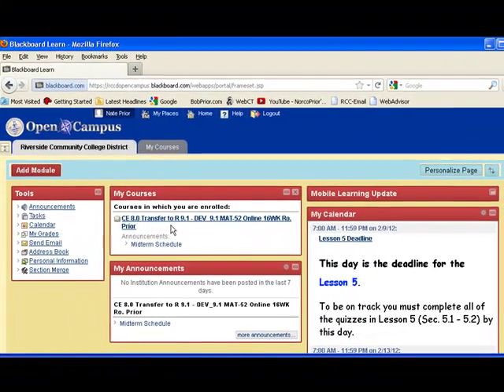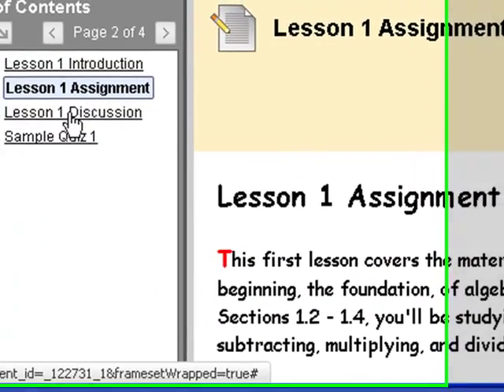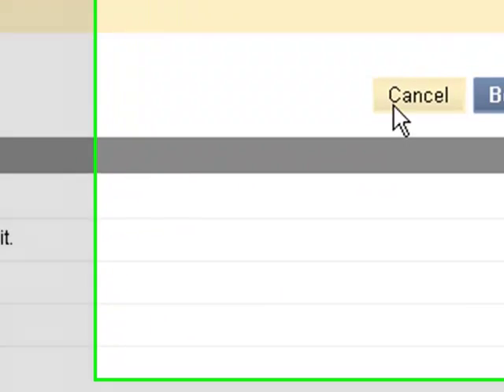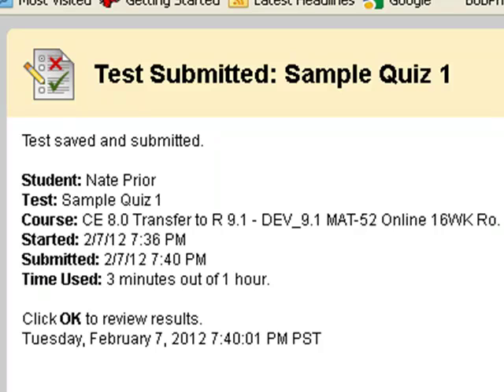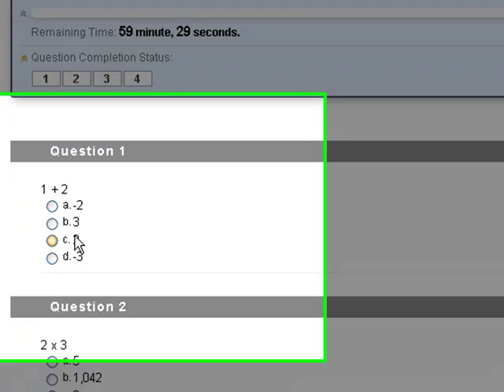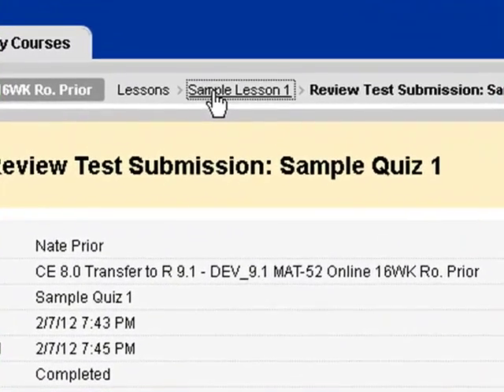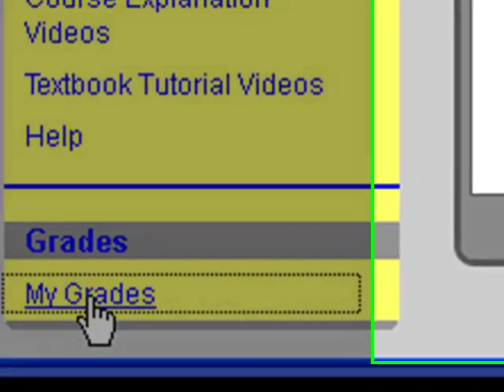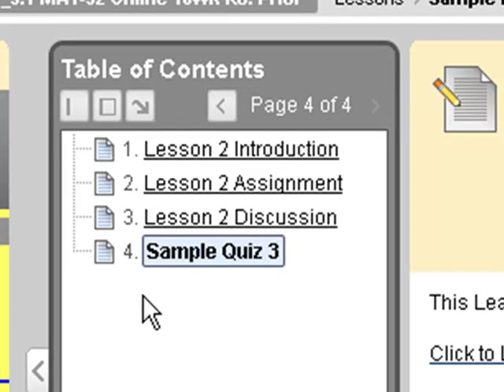Blackboard's Spring-Loaded Lessons.mp4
This video describes how to access Lessons and quizzes in my on-line Algebra course.